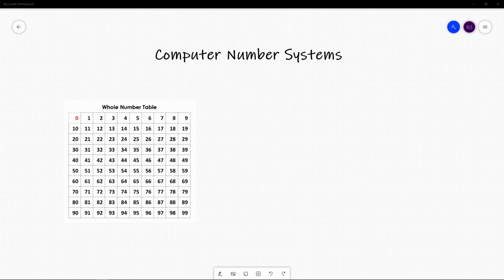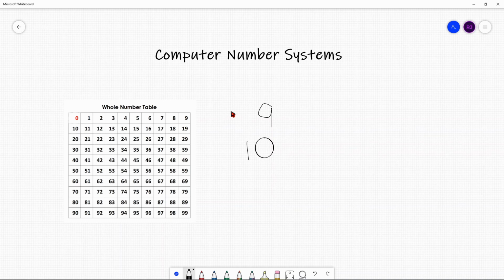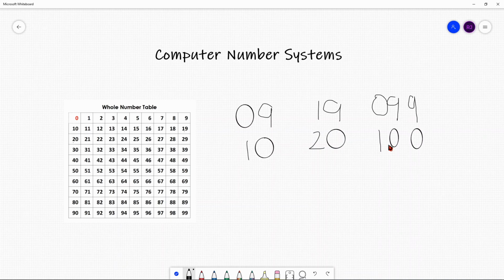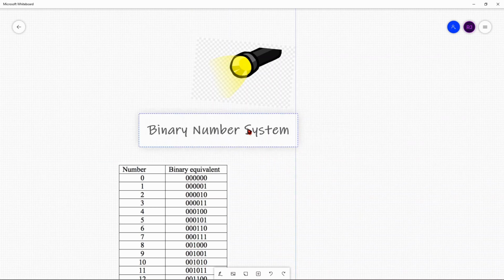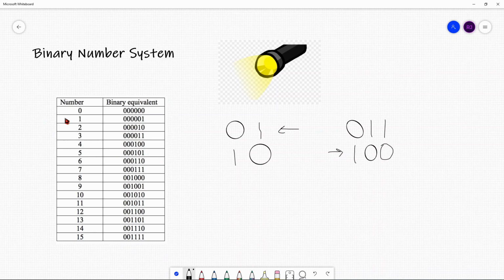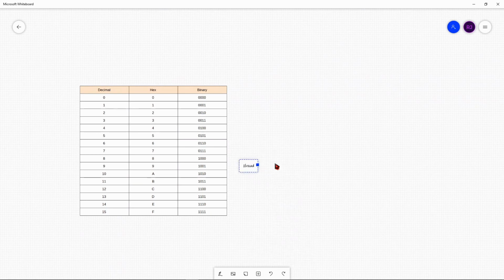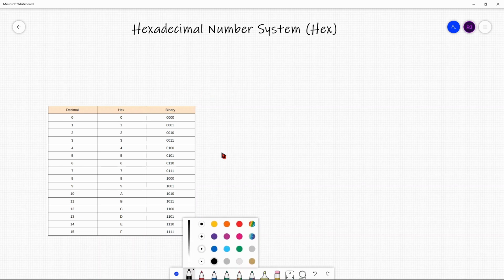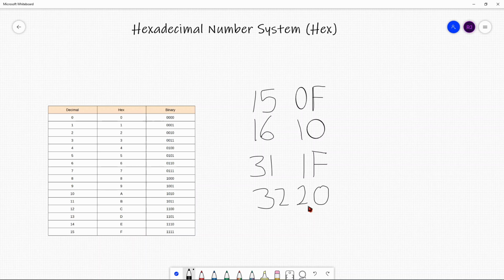Introduction to Computer Number Systems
Learn how the binary and hexadecimal number system works!